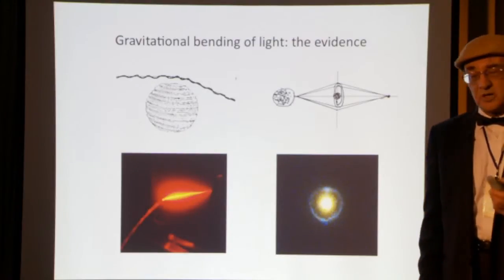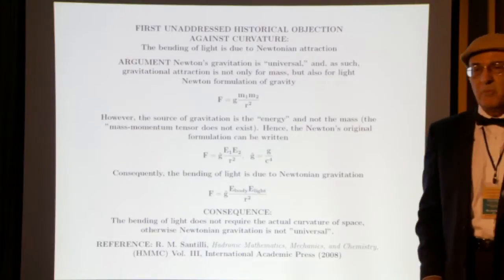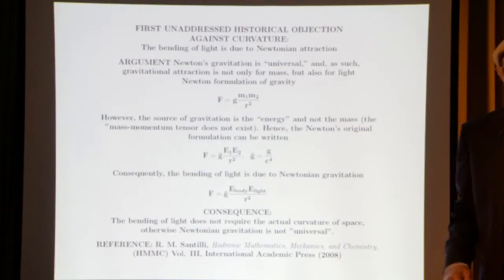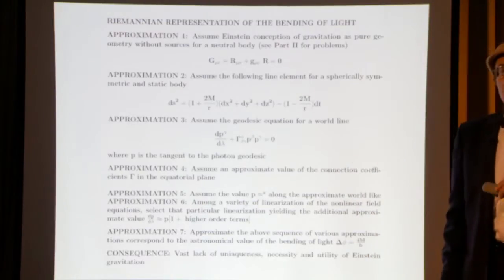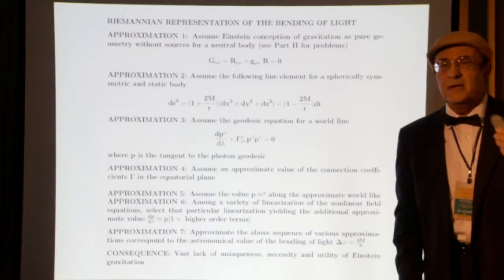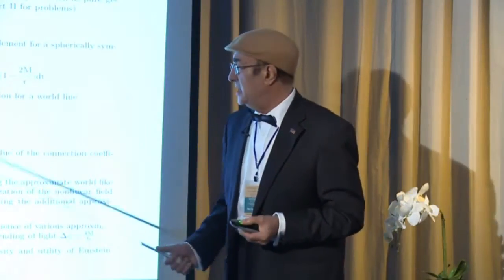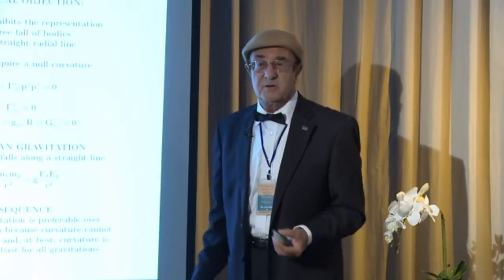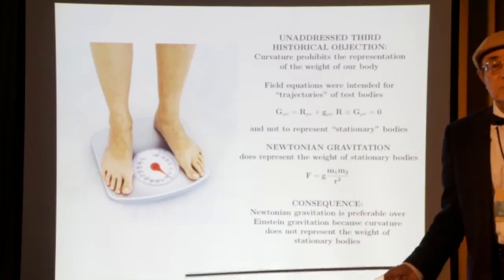Undeniable Argument on Gravity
The following is an excerpt from "Lecture 1 D - Limitations of General Relativity" By Dr. Ruggero Santilli.   This is a brilliant argument from a brilliant scientist - to ignore his case is to ignore science.

INSUFFICIENCIES OF GENERAL RELATIVITY

Unlike his view on special relativity, Santilli believes that Einstein's conception of gravitation via a curved space, despite its unquestionable mathematical beauty, is one of the most controversial theories in history, with fundamental, yet unresolved physical inconsistencies.

This severe view is motivated by various quantitative studies indicated in more details in Chapter 3. At this introductory stage, we recall Santilli's confirmation that the Riemannian geometry provides a good mathematical description of gravity, but Santilli is unable to accept space as being truly curved by gravitation in the actual physical sense because of:

1) The impossibility of representing with curvature the weight of bodies when in stationary conditions;

2) The impossibility of representing with curvature the free fall of bodies along a straight radial line;

3) The absence of curvature in the bending of light when passing near a celestial body, since that curvature is due to Newtonian attraction, rather than curvature of space as we shall see in Chapter 5, and other reasons.

At a deeper level, it should be recalled that special relativity is physically consistent because it verifies the crucial condition of invariance over time, namely, the prediction of the same numerical values under the same conditions but at different times, which invariance is ultimately due to the canonical-Hamiltonian structure of the theory and to its invariance under the Poincare' symmetry.

By contrast, Santilli has proved that the Riemannian geometry does not yield numerical values invariant over time because of the well known fact that the conception of gravitation on a curved space requires a "covariance," rather than a strict invariance, with consequential alteration of numerical values under the same conditions at different times (Section 3.9).

Additionally, the predictions of special relativity under given conditions are unique. By contrast, Santilli has shown that the numerical predictions of general relativity for given conditions are not unique in view of the well known fact that general relativity is a nonlinear theory whose solution requires one or another approximation. It then follows that the numerical predictions depend on the selected expansion as well as the selected parameter for a given expansion.

Santilli has also shown that: general relativity violates the fifth identity of the Riemannian geometry, the Freud identity, for the case of neutral bodies (due to the lack of a source tensor in the exterior problem in vacuum); general relativity is incompatible with quantum electrodynamics (also because of the lack of a source tensor in vacuum for neutral bodies); general relativity verifies the Theorems of Catastrophic Mathematical and Physical Inconsistencies for Noncanonical or Nonunitary Theories (Section 3.9); and the theory has other basic unresolved problems generally ignored by researchers in the field, thus fueling the indicated scientific obscurantism.